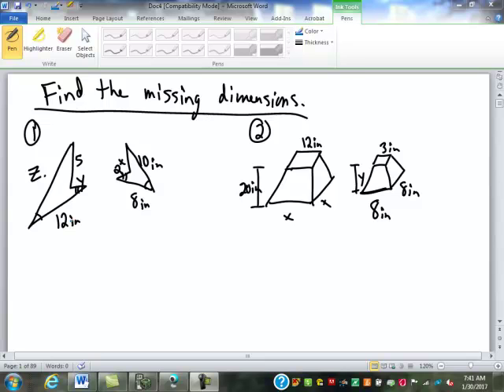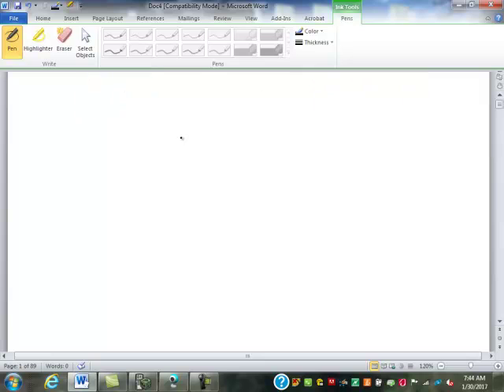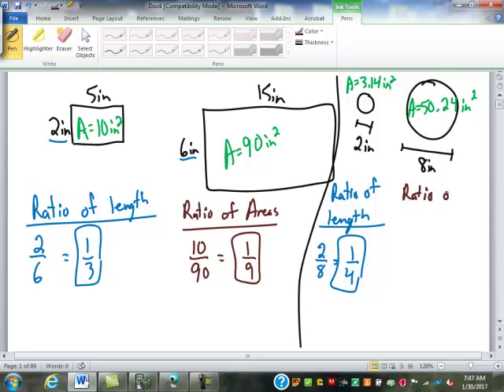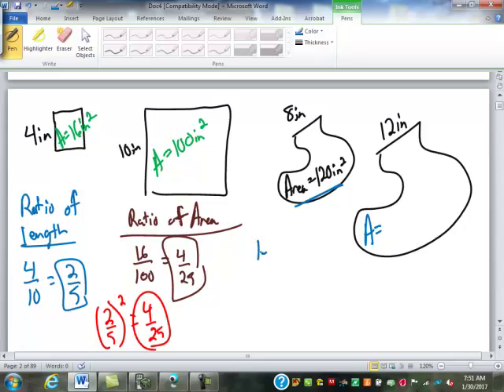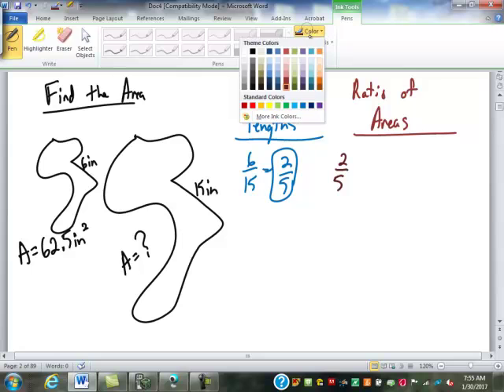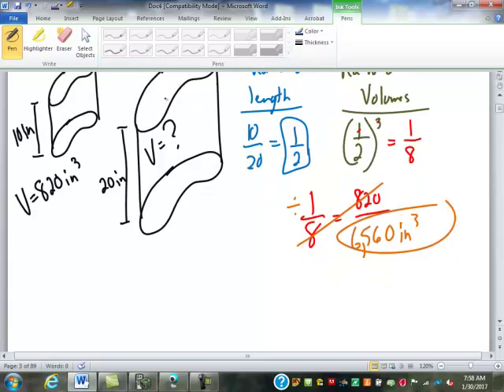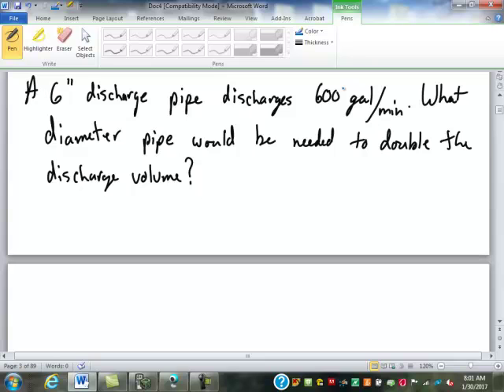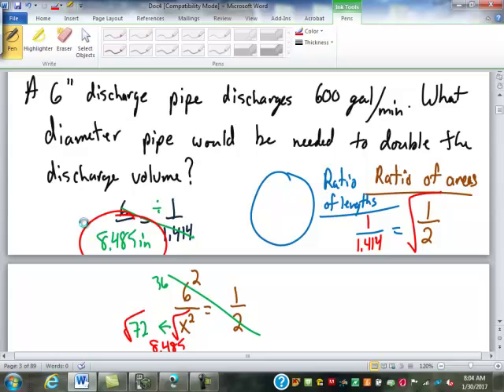5 Ratio of Area and Volume